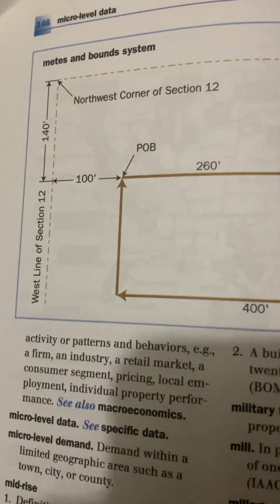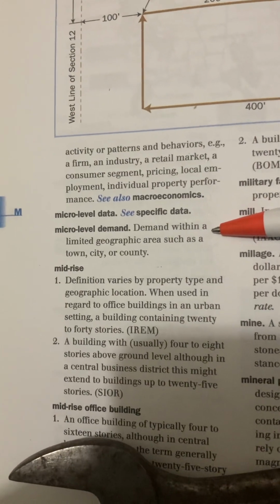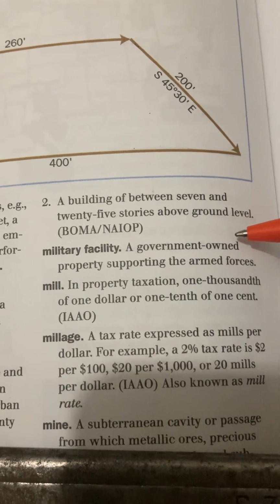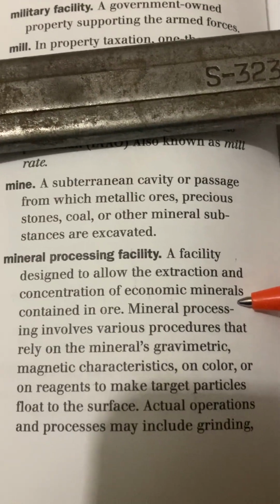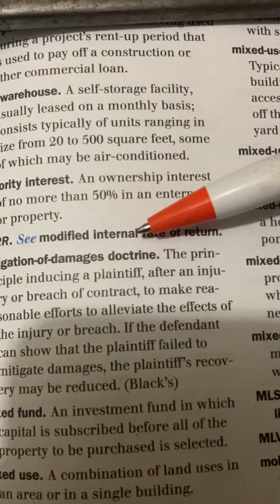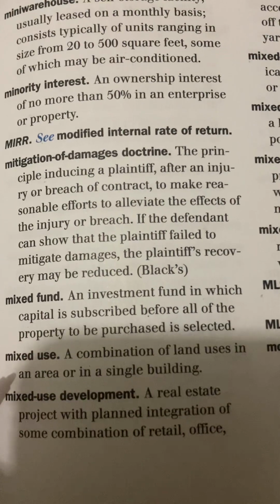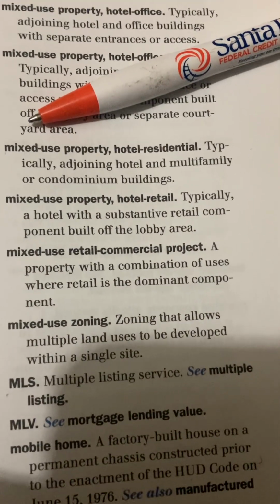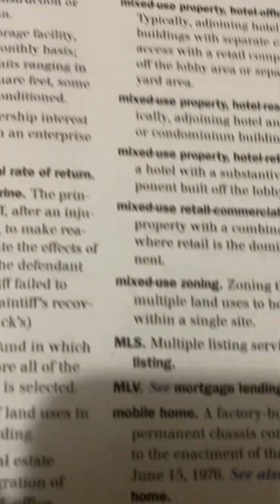The Dictionary of Real Estate Appraisal, Chapter M, pages 146-147